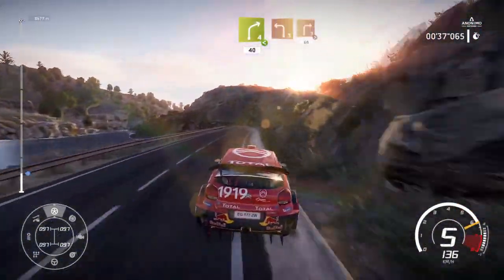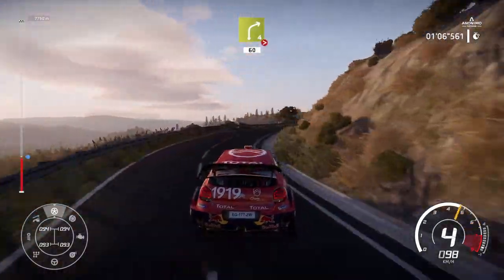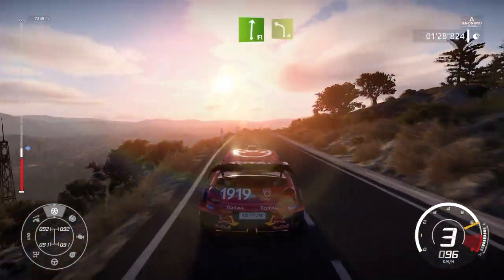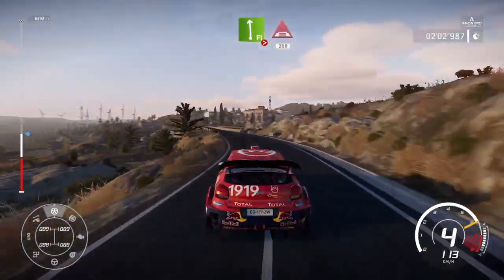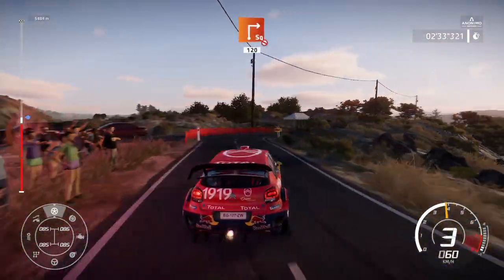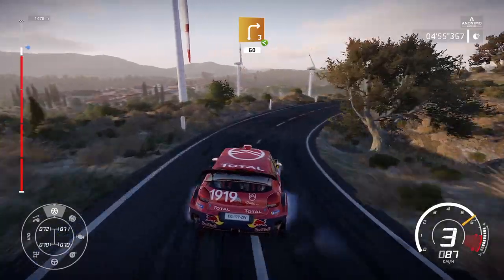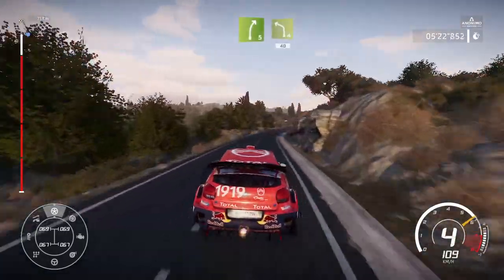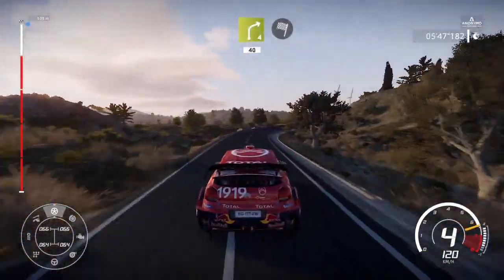WRC 8 Gameplay - Spain - Citroen C3